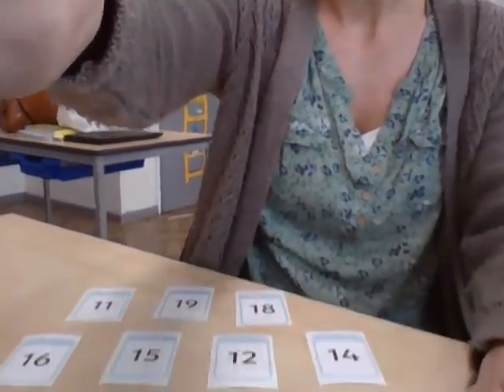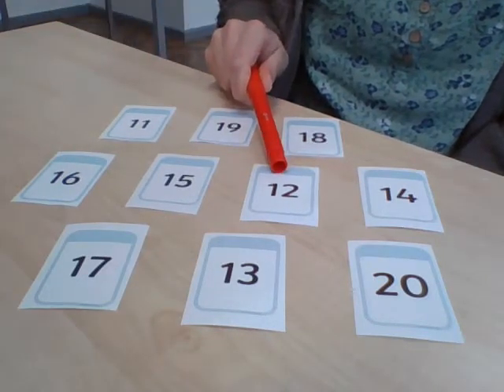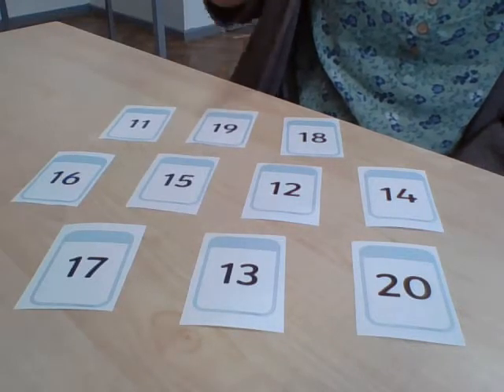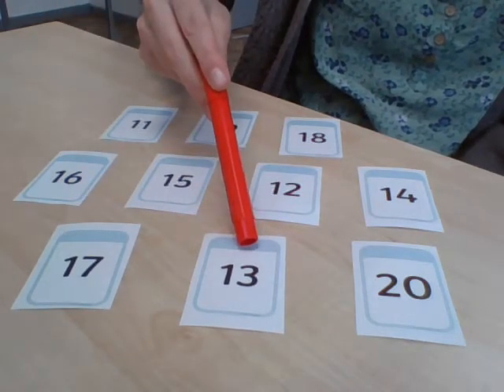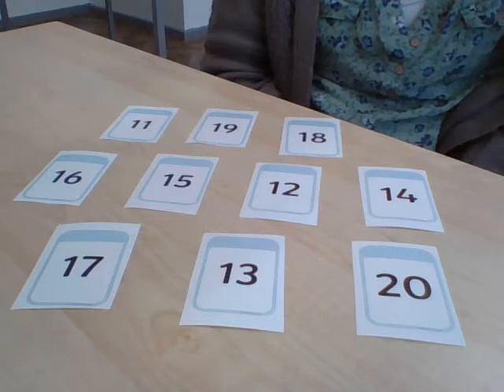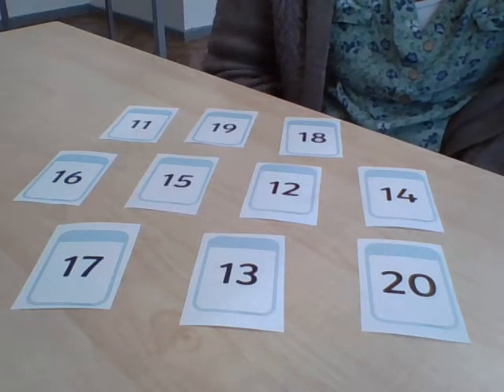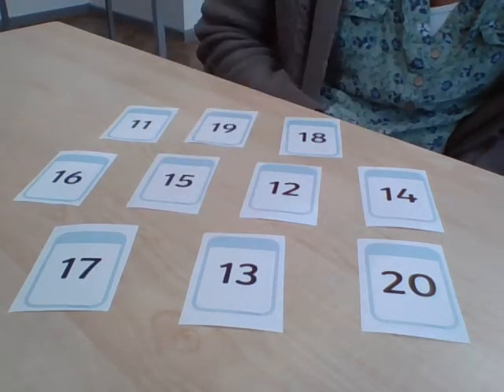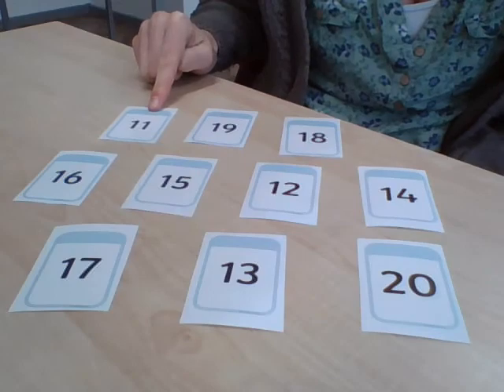Reception Maths vid 1 2 3 21